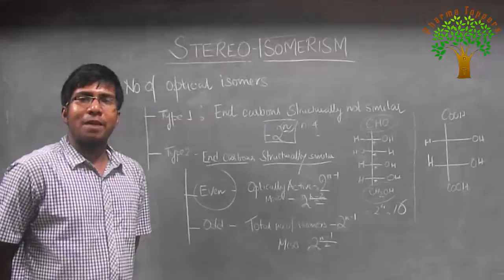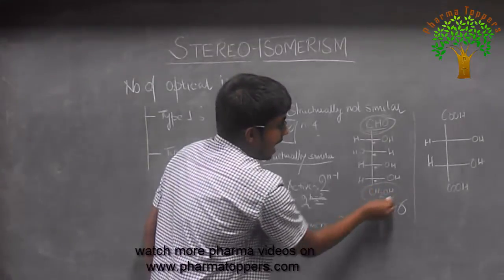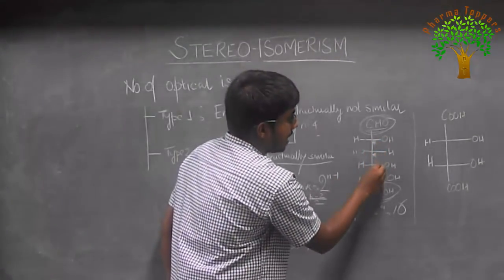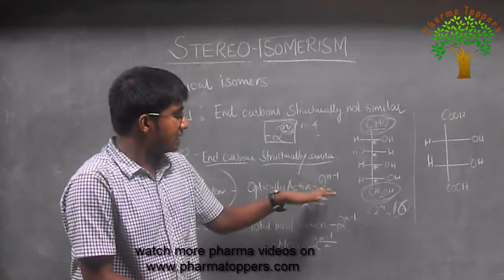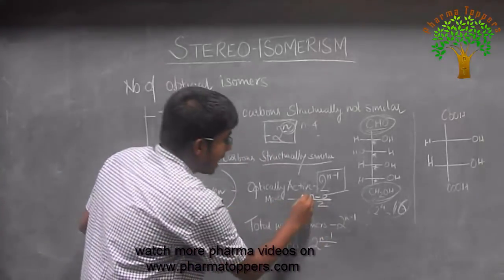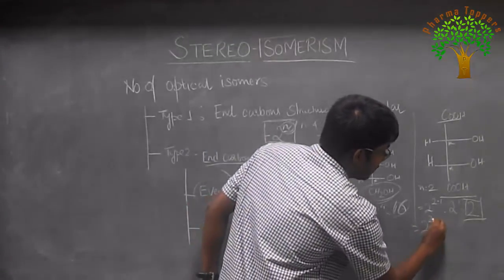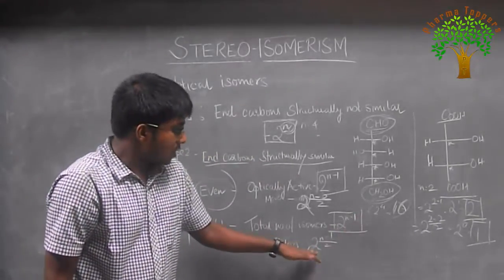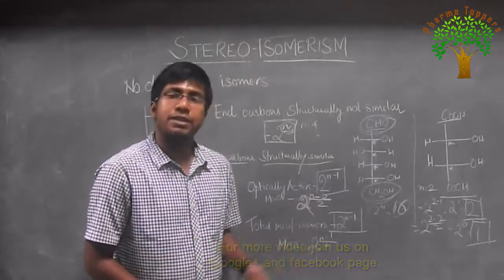Counting No of isomers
This video is made to give an idea about calculation of  number of stereo isomers in organic compounds